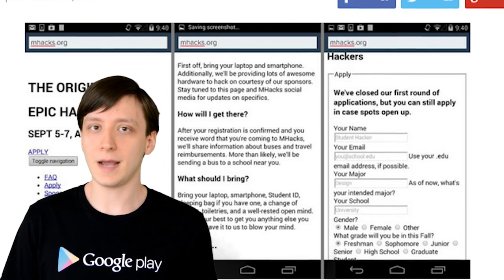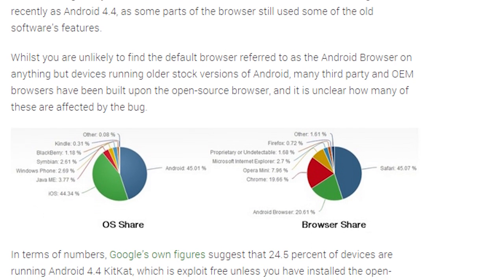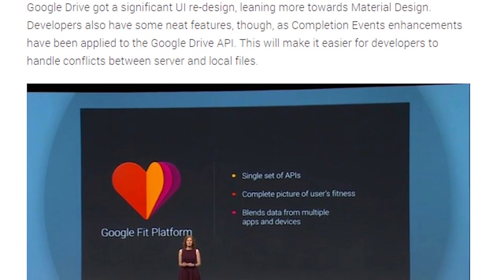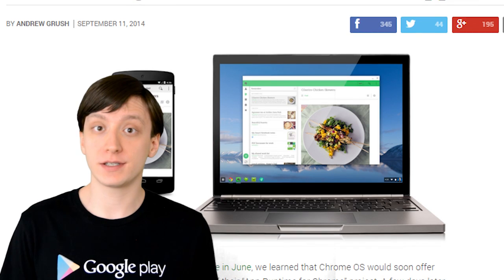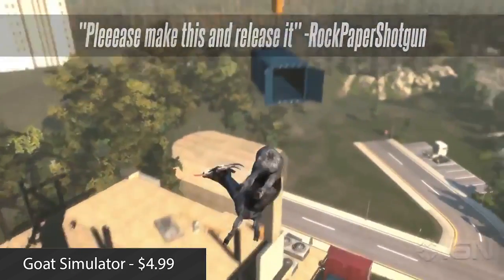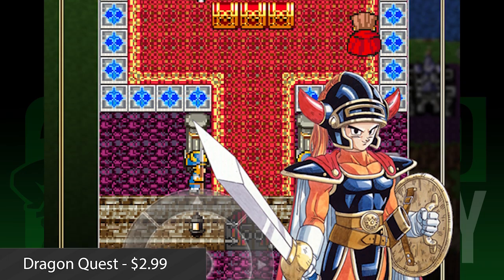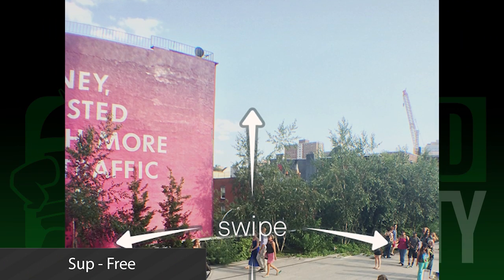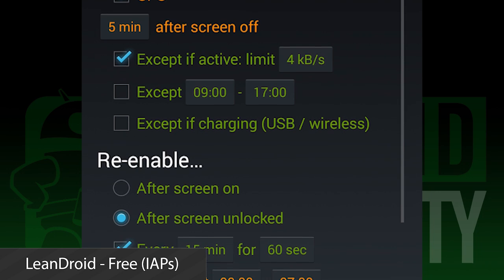Goat Simulator, Dragon Quest arrives on Android, ChromeOS has Android apps - Google Play Weekly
Join us this week as we talk about the ever popular Goat Simulator's arrival on Android, Square Enix reissuing Dragon Quest, the first four Android apps on ChromeOS, and more Android apps news!

Check out the latest Android Authority deals!

Check out the Android Authority community!

Get your Android Authority merch!